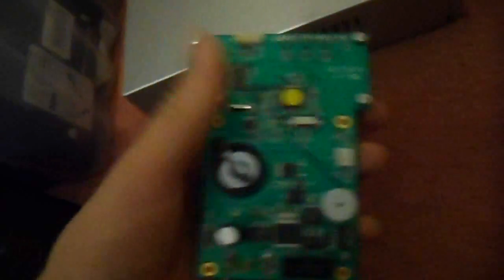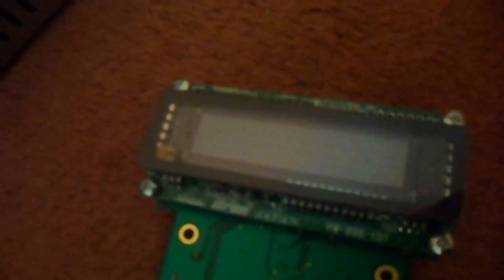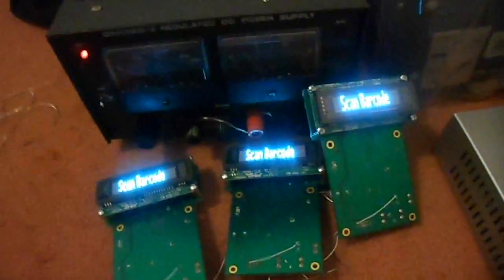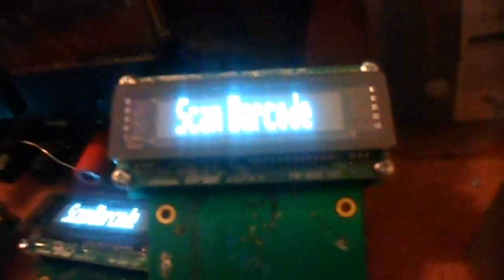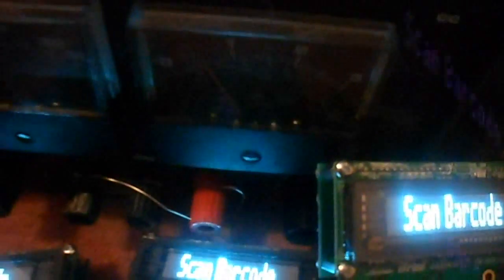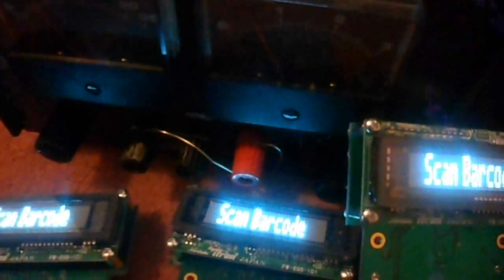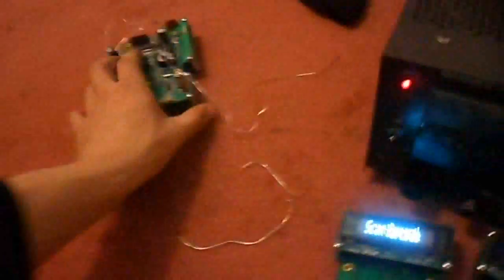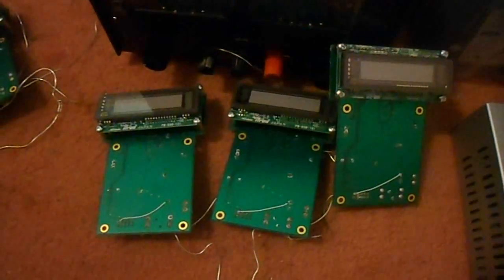Playing around with VFDs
Some vacuum floursecent displays -- video for a user on eevblog

Also, new camera. No more complaints about crappy video, please. This one does 720p. I cut the bitrate down for a fast upload but I can upload higher quality if I need to.